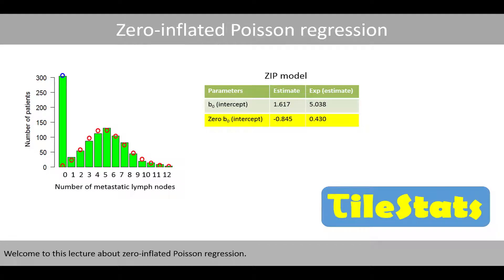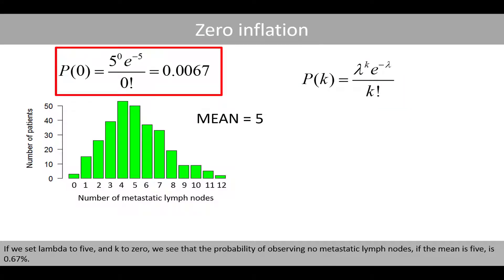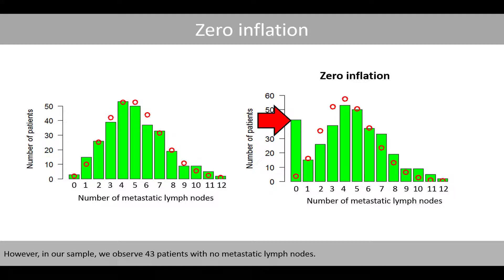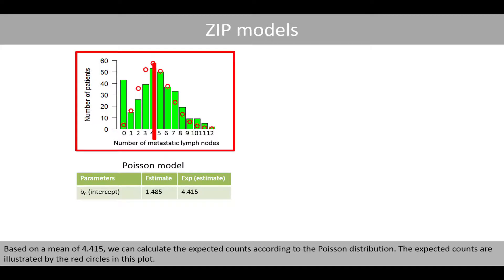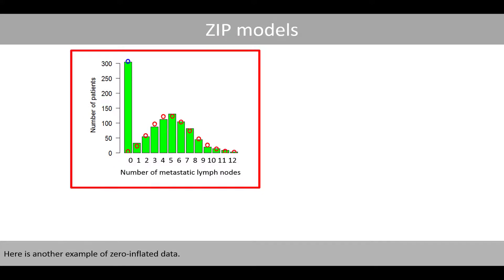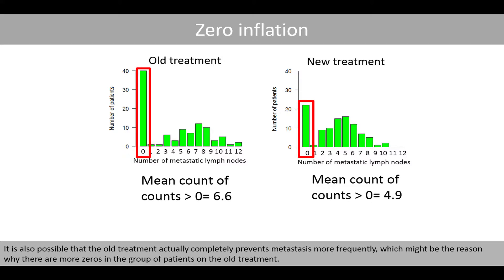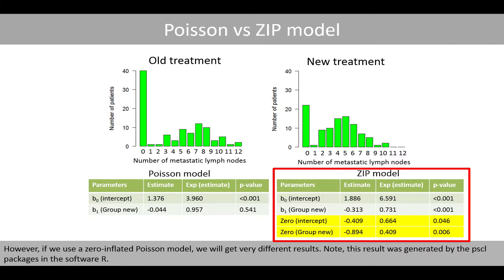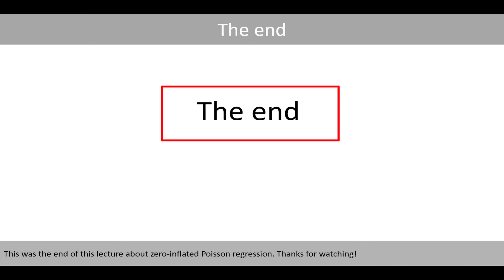Zero-inflated Poisson (ZIP) regression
In this video, we will see how to deal with zero inflation when we use a Poisson regression model.
1. What is zero inflation?
2. The ZIP model (04:06)